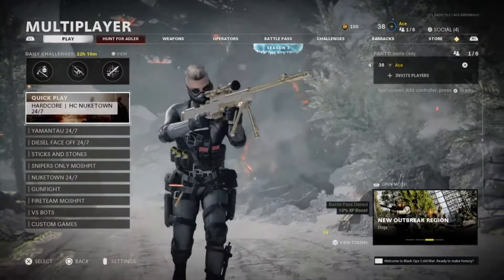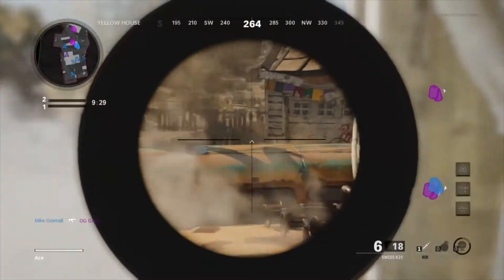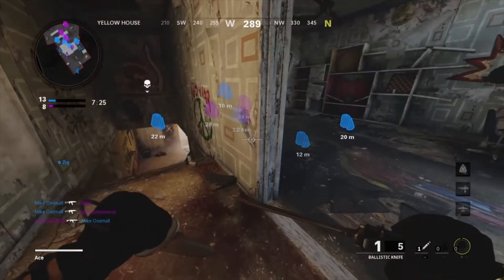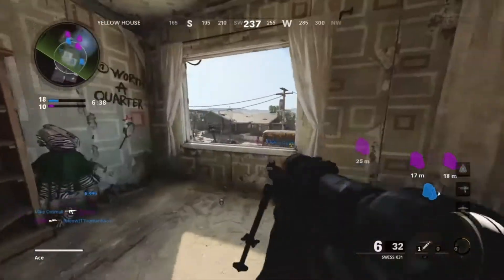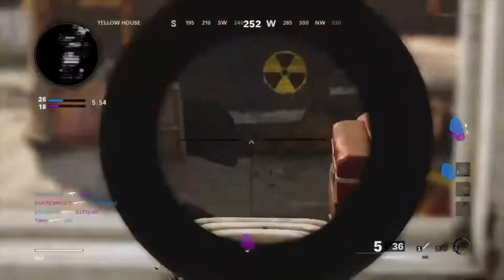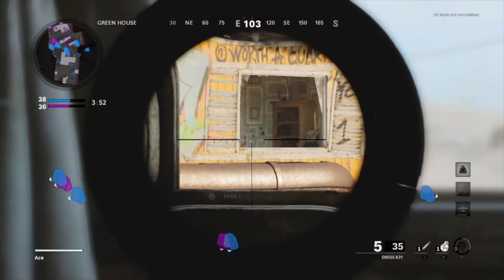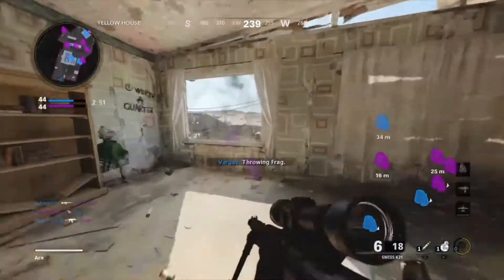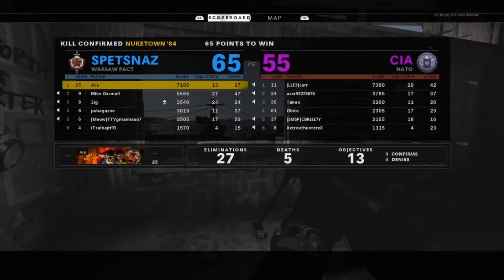They were mad at my BALLISTIC KNIFE!!!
It was finally time to try out the ballistic knife, and lets just say the other team wasn't happy about it. They didn't like it one bit.